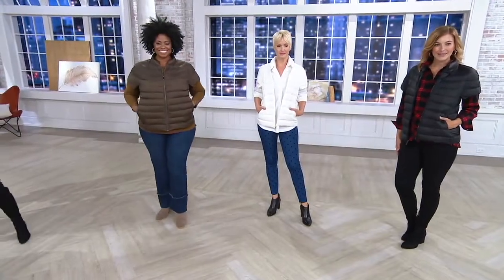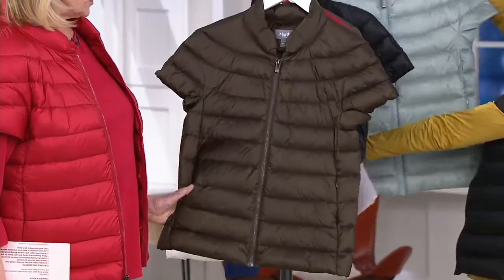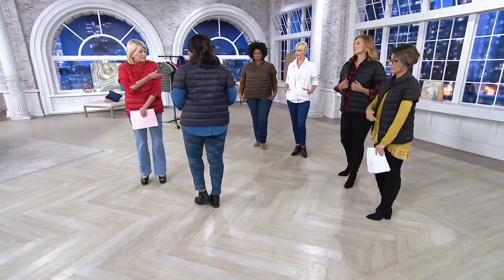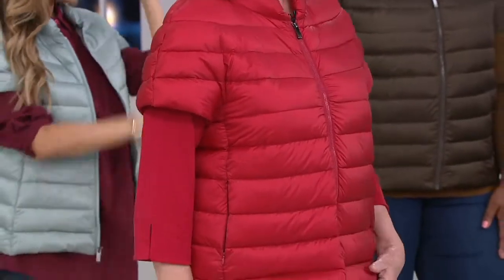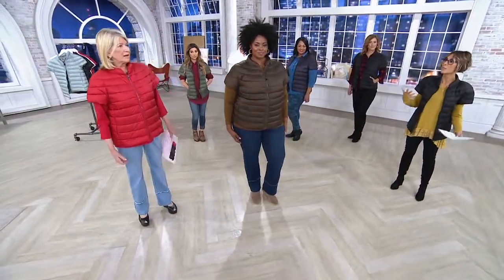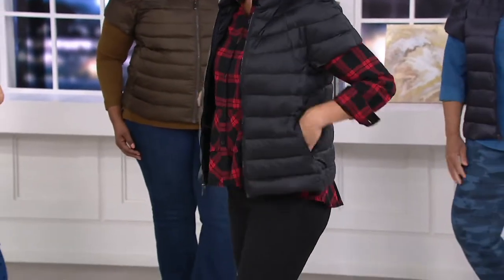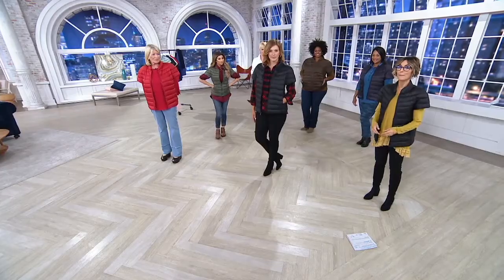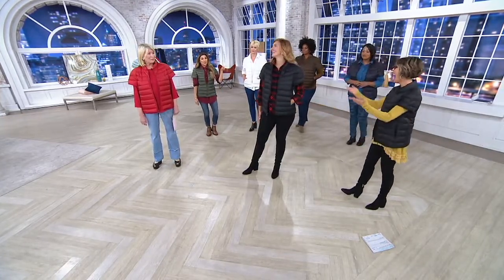Martha Stewart Quilted Down Short Sleeve Puffer Jacket on QVC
Martha Stewart Quilted Down Short Sleeve Puffer Jacket

You've got a right to feel a bit puffed up in this vest--it's fashionably fit for camping trips, strolls through the leaves, and football weather. From Martha Stewart.